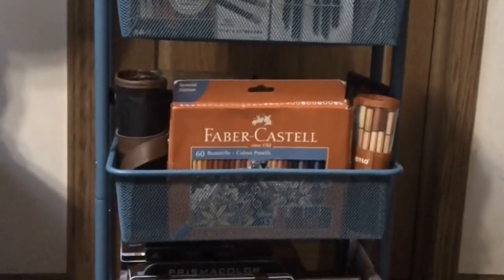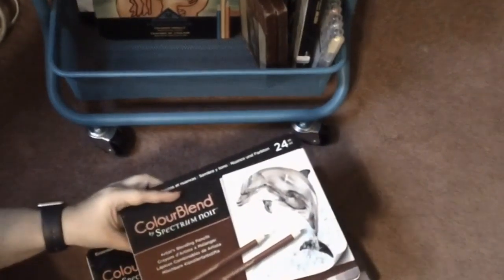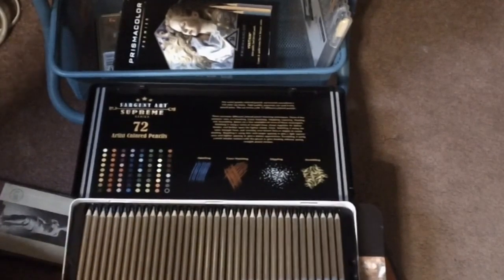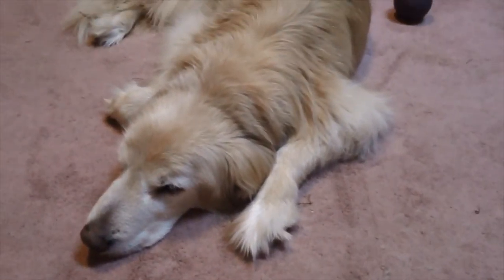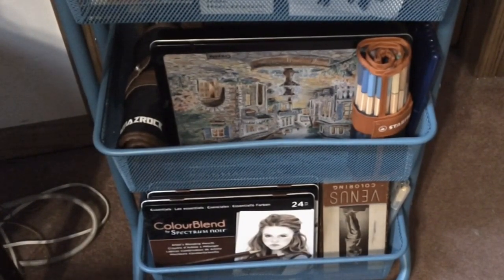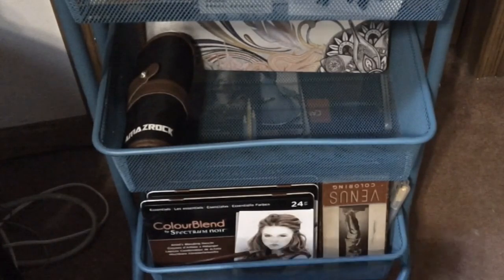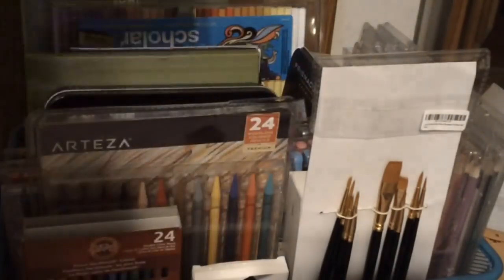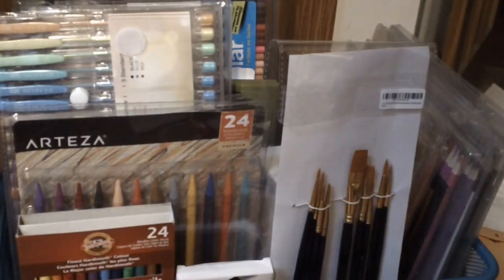Coloring Art Cart Tour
Designa 3-Tier Meal Mesh Rolling Storage Cart With Utility Handle, Blue

Join me as I take you on a tour of my coloring cart.

***About Me***

My name is Sharon and I LOVE adult coloring. On this channel, you will see coloring related videos such as hauls, coloring book flipthroughs, product reviews, and what I call Color & Gabs. You will see fountain pen, journaling, and planner related videos thrown into the mix as well. Please join me as I explore new coloring books, supplies, techniques, and everything else coloring related.

Or if you prefer snail mail, you can send letters, colored pictures, cards, and packages to:

Sharon Hawkinson
C/O Rich's Lock & Key
 388 W Baltimore St
Wilmington, IL 60481